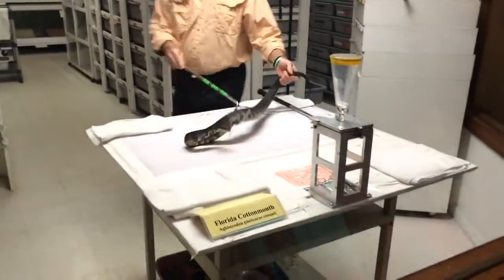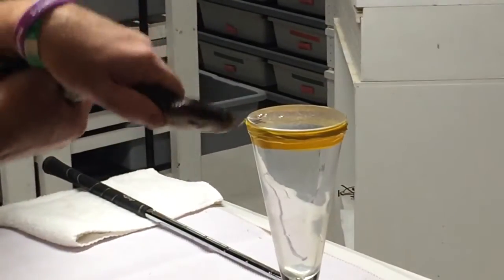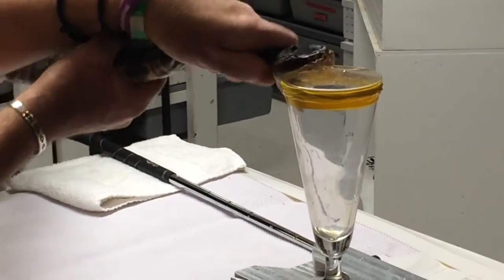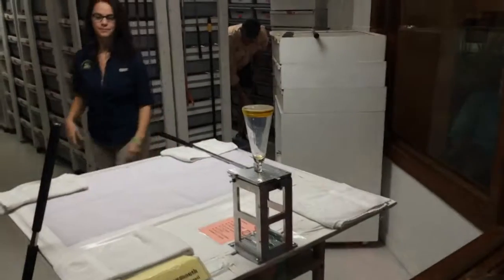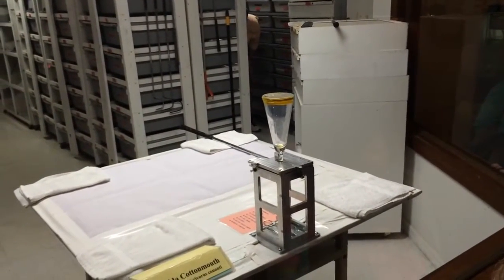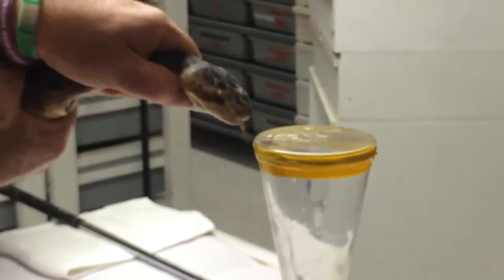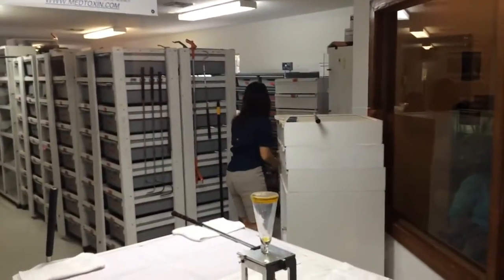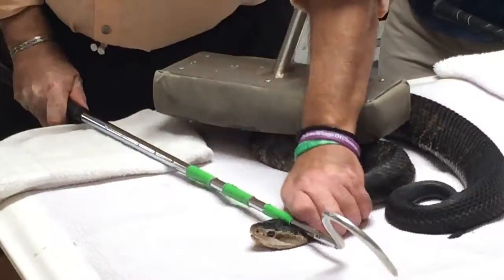Cottonmouth Venom Extraction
Cottonmouth venom extraction at Reptile Discovery Center in Deland, FL.